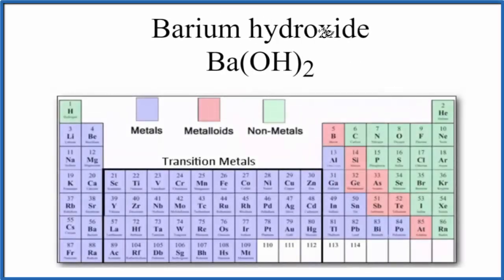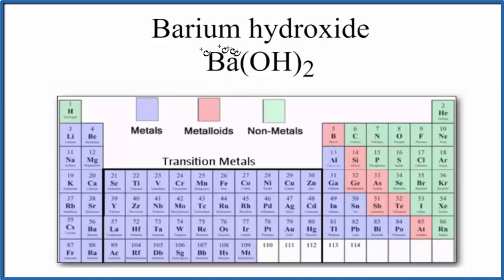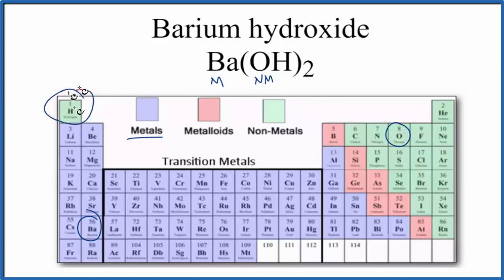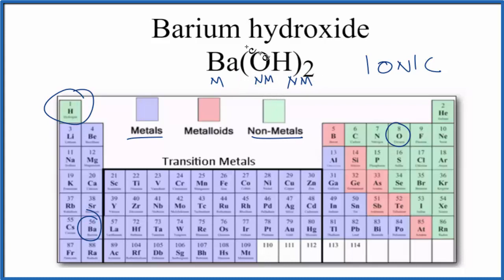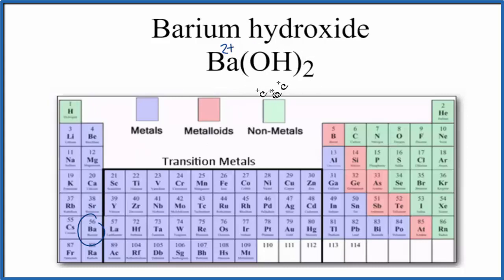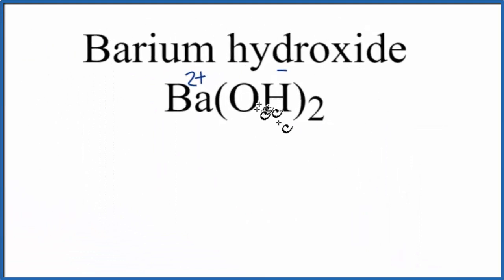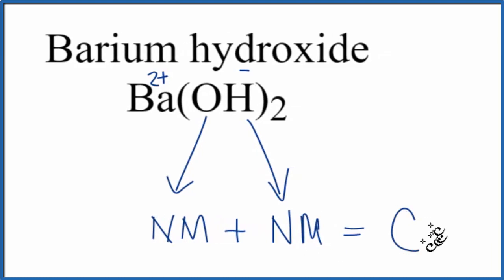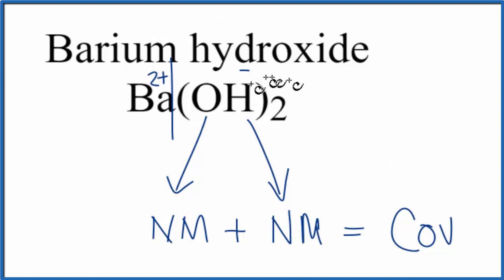Is Ba(OH)2 (Barium hydroxide) Ionic or Covalent?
To tell if Ba(OH)2 (Barium hydroxide) is ionic or covalent (also called molecular) we look at the Periodic Table that and see that Ba is a metal and OH is a group of non-metals. Here the group of nonmetals make up a polyatomic ion. When we have a metal and a group of non-metals the compound is usually considered ionic.

Because we have a metal and non-metals in Ba(OH)2 there will be a difference in electronegativity between the metal and group of nonmetals. This difference results in an electron(s) being transferred from the metal (lower electronegativity) to the non-metal (higher electronegativity). The results in the metal becoming a positive ion and the group of non-metals a negative polyatomic ion. The two opposite charges are attracted and form the ionic bond between ions in Barium hydroxide.
Helpful Resources

Because we have a combination of a metal and non-metal Ba(OH)2 (Barium hydroxide) is considered an ionic compound.

In general, ionic compounds:

- form crystals.